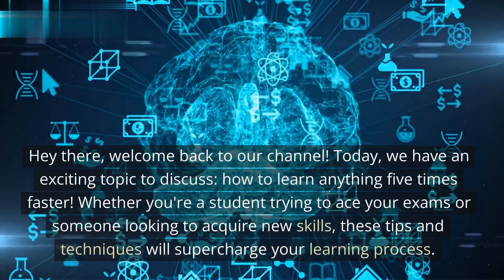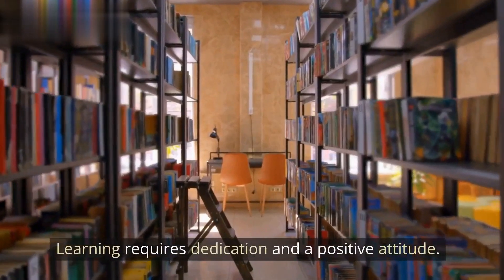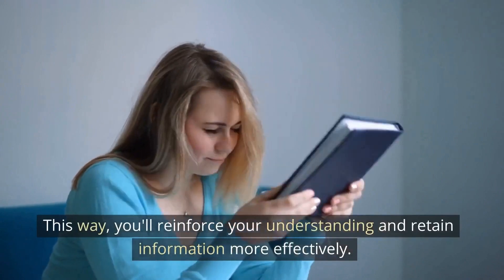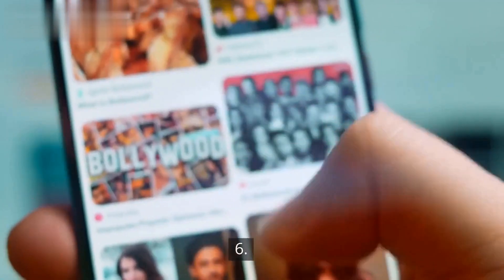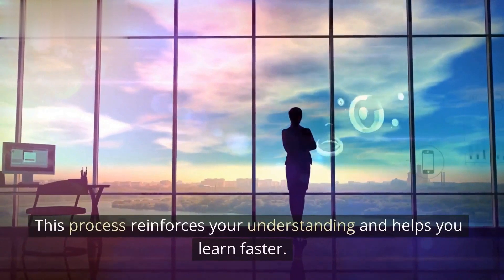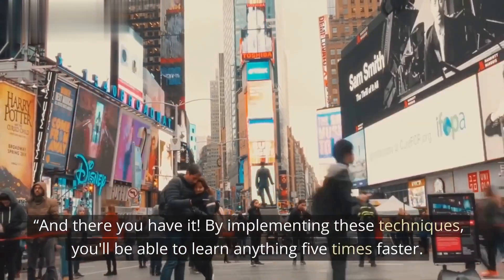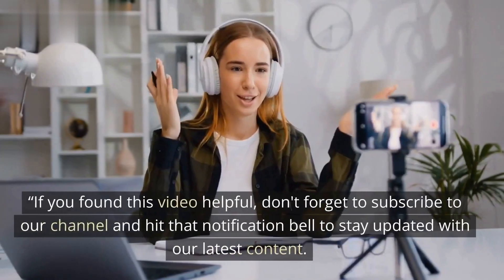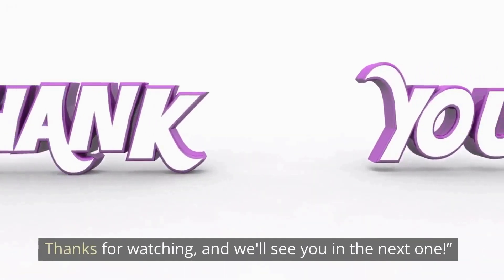Learn Anything 5 Times Faster: Powerful Techniques for Rapid Learning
In this video, we share powerful techniques to help you learn anything five times faster. Whether you're a student or someone looking to acquire new skills, these tips and strategies will supercharge your learning process. Discover the right mindset and focus for effective learning, explore active learning techniques, and understand the power of chunking, spaced repetition, visualization, and mnemonics. We'll also discuss the benefits of teaching others and the importance of practice and application. Get ready to optimize your learning potential and achieve your goals faster than ever before. Let's dive in and unlock your true learning potential!
“Engineering Bros”